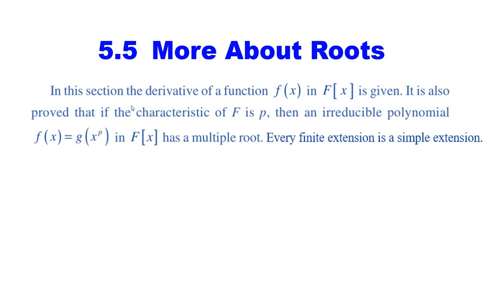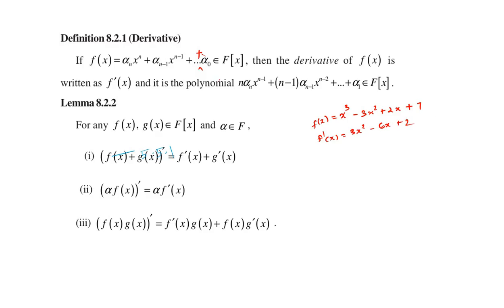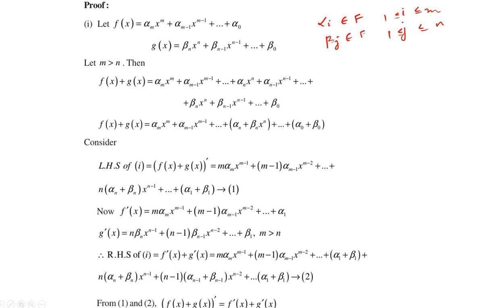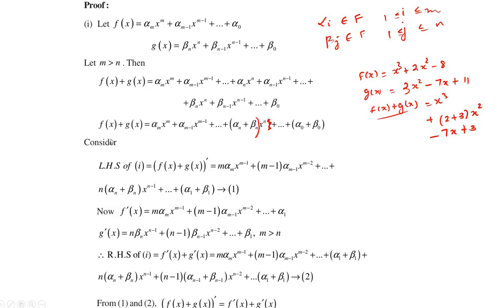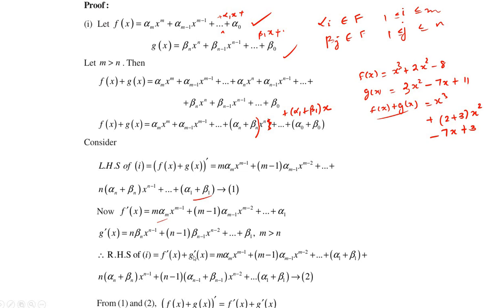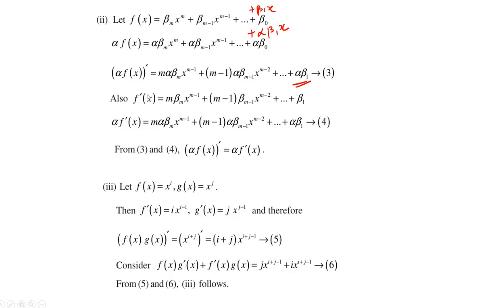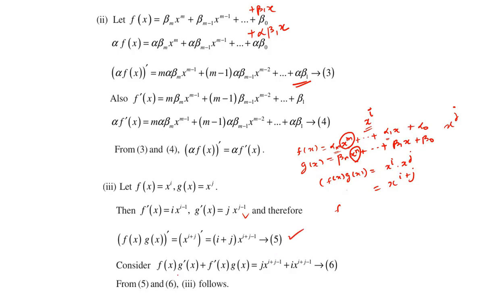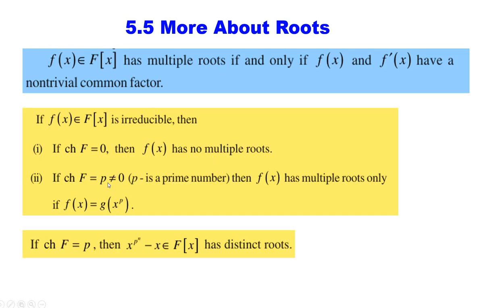M.ScMathematics|Herstein|Section5.5|More About Roots|f'(x)|Sum, Constant multiple & product rule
Definition of derivative of f (x)
Lemma (Sum, Constant Multiple and Product rule)
0:00 About the section
1:03 definition of derivative
3:14 Sum Rule
8:45 constant Multiple rule
9:48 Product rule
12:38 About the next video